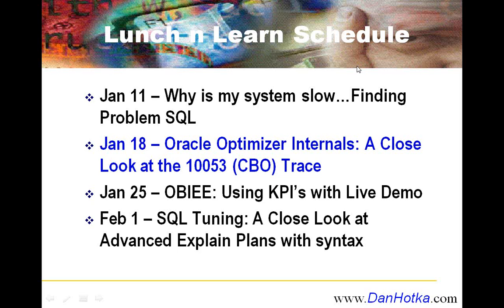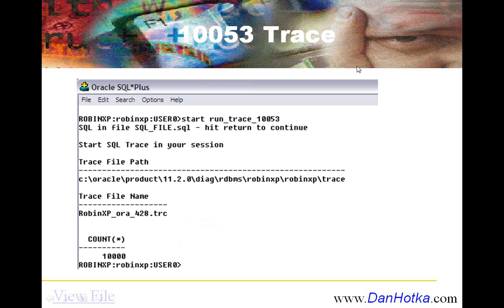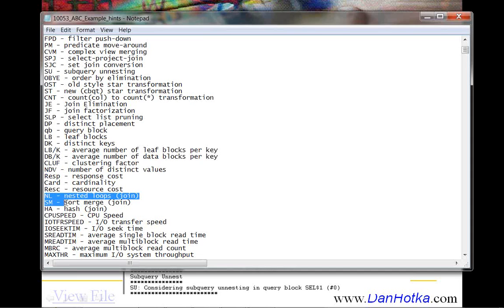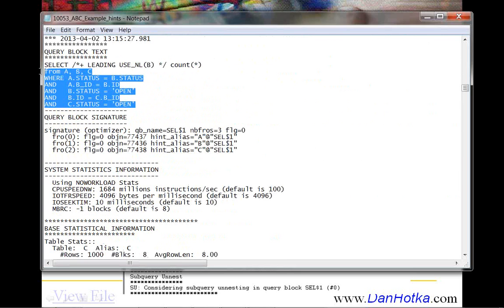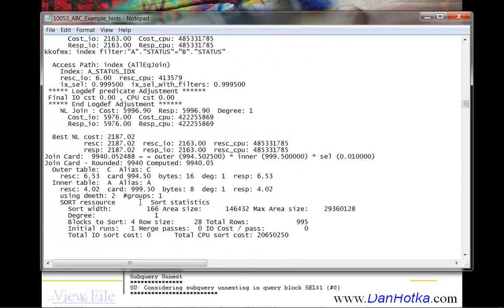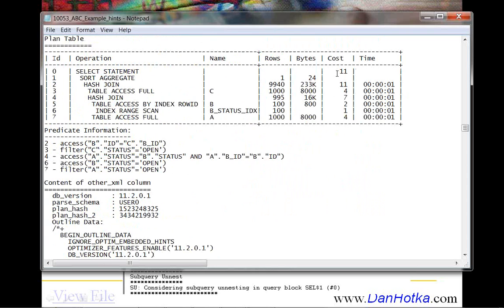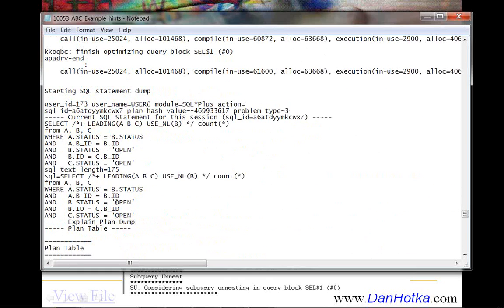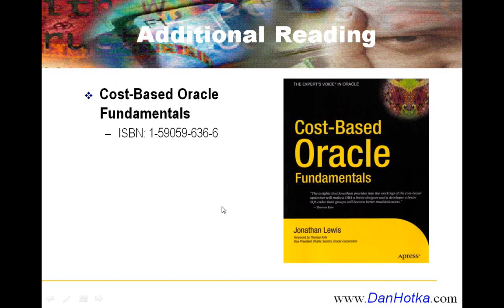Oracle Internals A Close Look at the CBO Trace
Oracle 10053 Trace, Cost-based Optimizer Trace Review